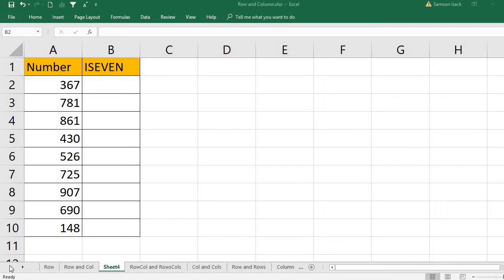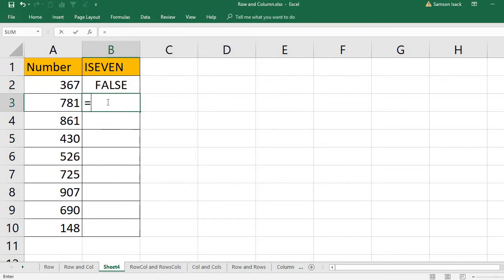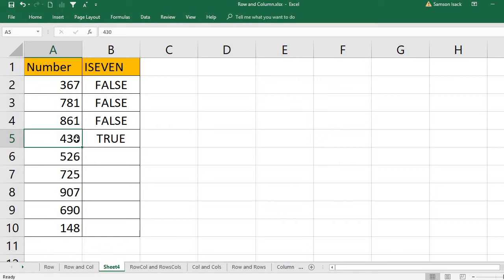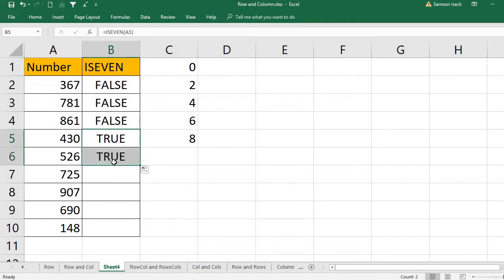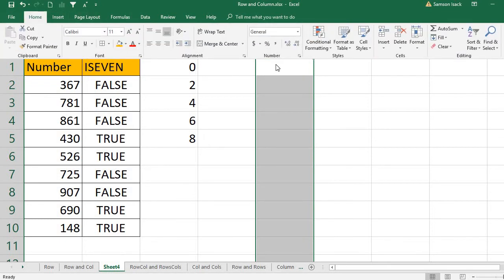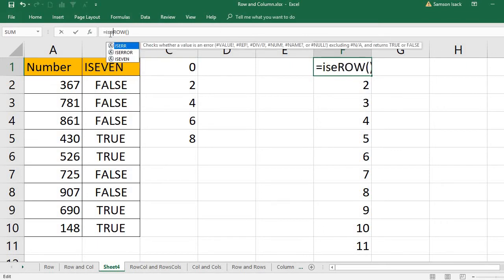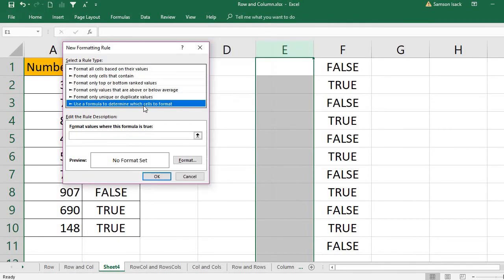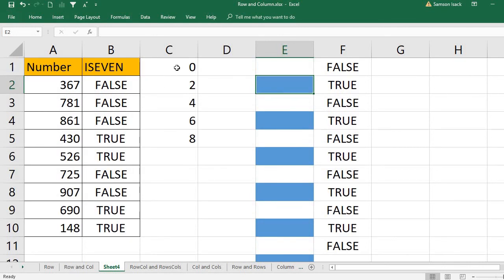EXCEL: What is ISEVEN function in excel, How to find if a number is EVEN in excel, Example ISEVEN👀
EXCEL: What is ISEVEN function in excel, How to find if a number is EVEN in excel, Example of ISEVEN👍

If a given integer is even, the ISEVEN function in Excel returns TRUE; if it is odd, it returns FALSE. The ISEVEN function's syntax is as follows:

=ISEVEN(number)

The value you wish to check for evenness is number.

For instance, you could use the following formula to determine whether the value in cell A1 is even:

=ISEVEN(A1)

The formula will yield TRUE if value in A1 is even, and FALSE if value in A1 is odd.

Another instance:

Let's imagine you want to know which of the numbers in cells A1 through A5 is even. You have a list of numbers. To accomplish this, combine the IF function with the ISEVEN function.

Enter the expression =IF(ISEVEN(A1),"Even","Odd") in cell B1.
Cells B2 to B5 should be where you drop the formula.
Using the ISEVEN function, the IF function determines whether the integer in cell A1 is even. The function returns "Even" if the value is even, and "Odd" otherwise. The formula can be moved down to affect the other cells in the list using the same reasoning.

The column that displays whether each number in the list is even or odd should now be visible.
Here's another example:

Let's imagine you want to determine which of a column of integers in cells A1 to A10 is even. In cell B1, you may enter the following formula:

=ISEVEN(A1)

To apply this formula to the remaining cells in the column, move it down to cells B2 through B10. The outcome is a column of TRUE and FALSE values that represent the evenness or oddness of each number in column A.

You can then highlight the even numbers with conditional formatting. In order to achieve this, first pick the cells A1–A10, then click the "Home" tab, "Conditional Formatting," and then "New Rule." Select "Use a formula to determine which cells to format" in the dialogue box that displays, then type the following formula:

=ISEVEN(A1)

To apply the conditional formatting, click "OK" after selecting the formatting you wish to use for the even numbers by clicking the "Format" button. The formatting you selected will now highlight the even numbers in column A.
Now, according to your chosen formatting, the even numbers in column A will be highlighted.
Another example:
Let's imagine you want to add only the even numbers in a list of numbers in cells A1 through A10, not the other numbers. In order to do this, combine the ISEVEN function with the SUMIF function.

First, you can use the ISEVEN function to develop a formula in cell B1 that determines whether the number in A1 is even:

=ISEVEN(A1)

Then, in cell C1, enter the SUMIF formula to add just the even integers in the list:

=SUMIF(B1:B10,TRUE,A1:A10)

This formula adds up the corresponding values in the range A1:A10 and examines the range B1:B10 for values that are TRUE (i.e., even numbers).
You should receive the sum of all even integers in the list once you insert this formula in cell C1. You can modify the A1–A10 range to meet your own data set.
Here's another illustration:

Let's say you want to determine which numbers in a row, from cells A1 to F1, are even. When combined with the IF function, the ISEVEN function allows you to return one value for even integers and a different value for odd numbers.

For instance, you can enter the formula below into cell A2:

=IF(ISEVEN(A1),"Even","Odd")

To apply this formula to the remaining cells in the row, duplicate it to cells B2 through F2. The string "Even" will be returned by this formula for even numbers and "Odd" for odd numbers.
You can also use the SUMPRODUCT function to count the number of even numbers in the row. For example, you can use the following formula in cell A3:

=SUMPRODUCT(--ISEVEN(A1:F1))

This formula will count the number of even numbers in the range A1:F1, and return the result in cell A3. Note that the double negative (--) is used to convert the TRUE and FALSE values returned by ISEVEN to 1's and 0's, respectively, so that they can be summed by SUMPRODUCT.